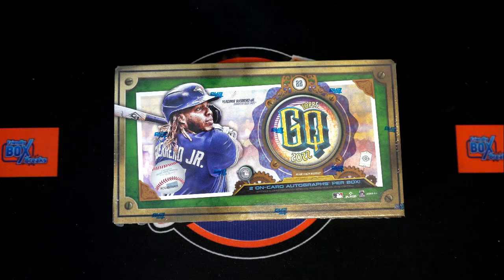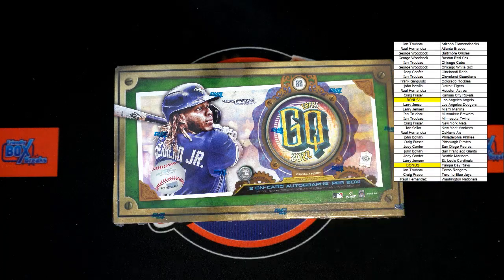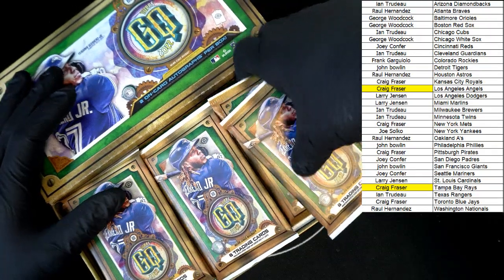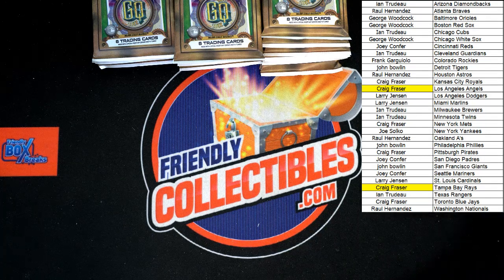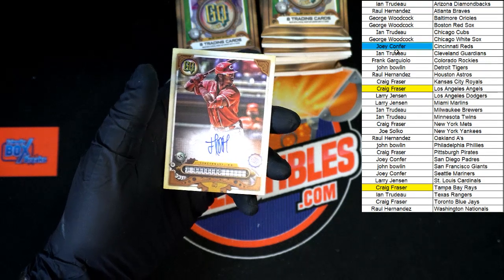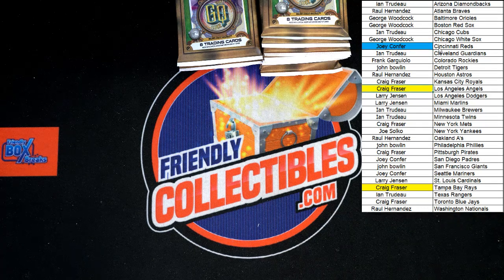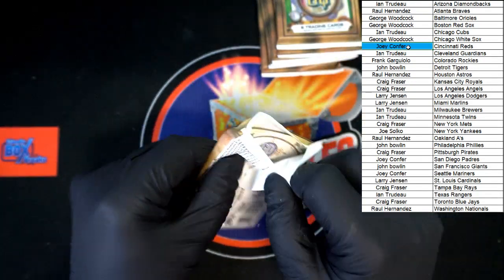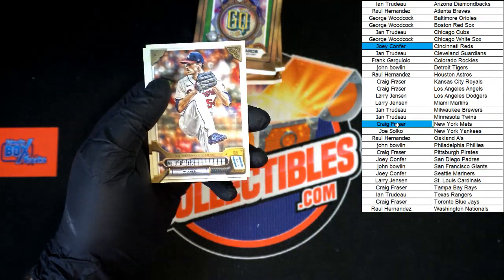2022 Topps Gypsy Queen Baseball Hobby Box RAYS AND ANGELS BONUS RANDOM ID 22TOPSGQPYT230